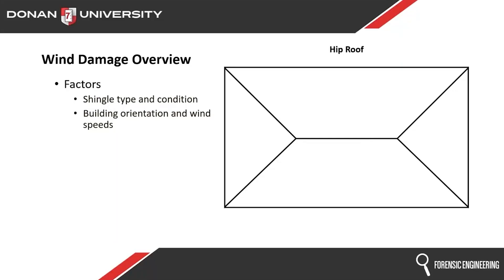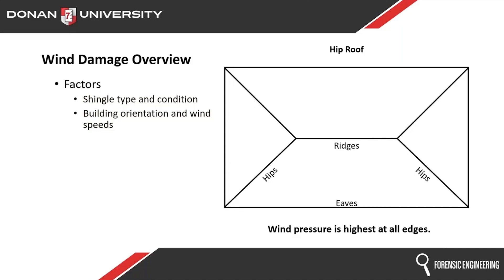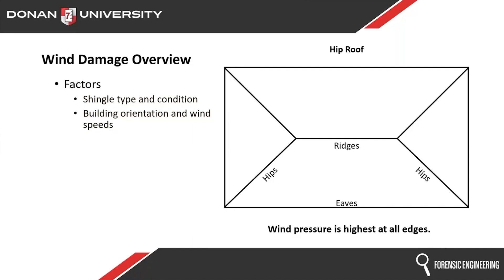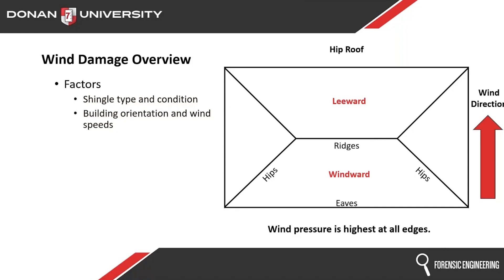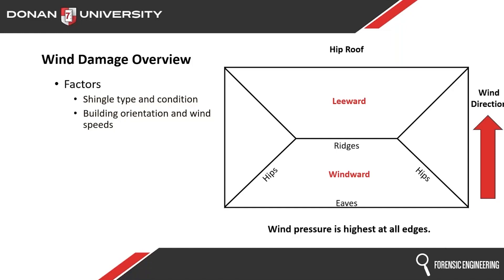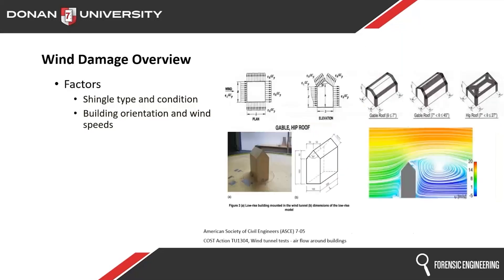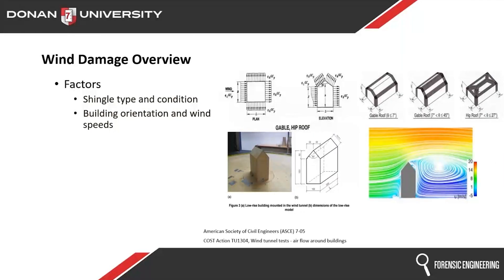How Building Orientation Affects Wind Damage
This is a clip from Donan’s webinar for adjusters on wind damage to asphalt shingles

Asphalt shingles are the most popular roofing material in the United States, covering four out of five homes. Understanding what makes these shingles so prevalent and their vulnerabilities to wind damage can help you address wind and roofing claims from policyholders. Technical Education Manager Jay Dykstra explains this and more and presents wind case studies in the Wind Damage to Asphalt Shingles Webinar.